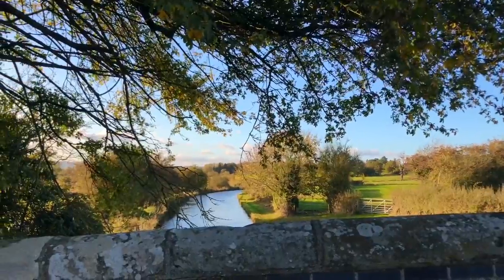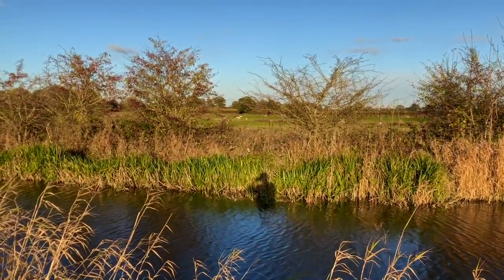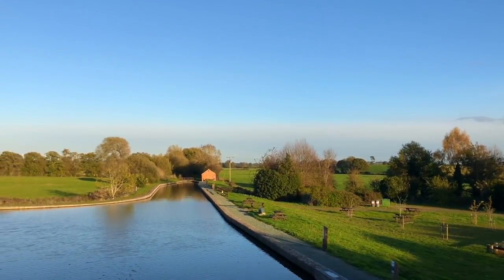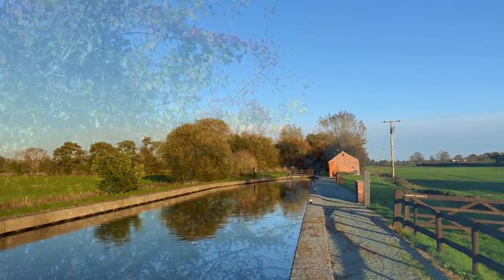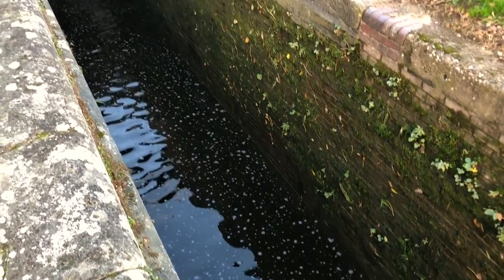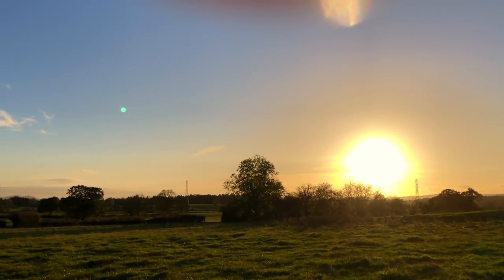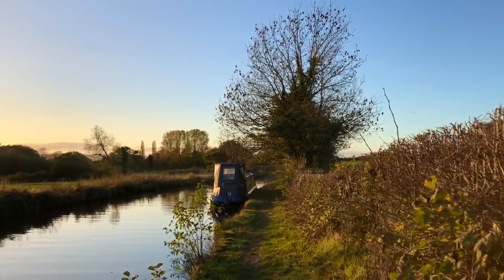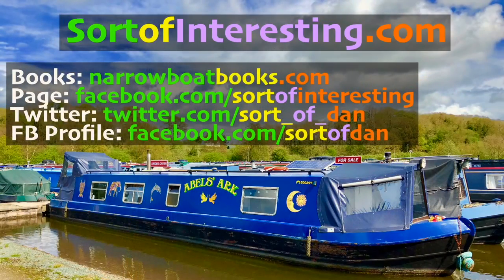A Rubbish Autumn Sunset Canal Walk!